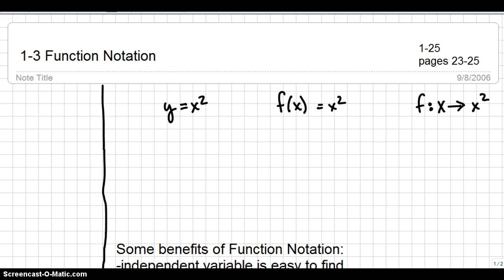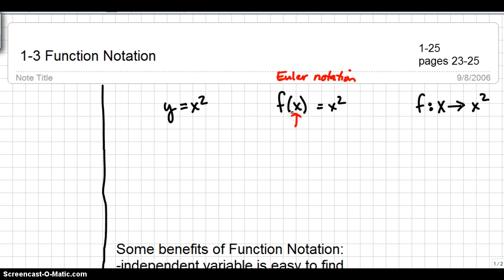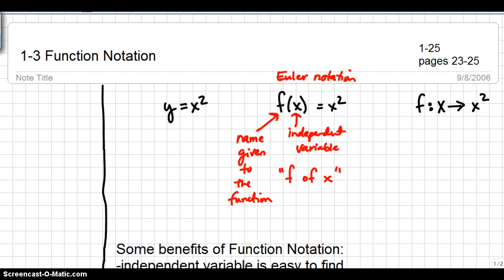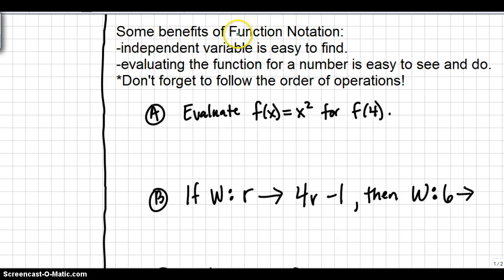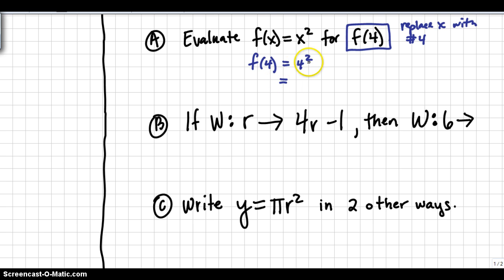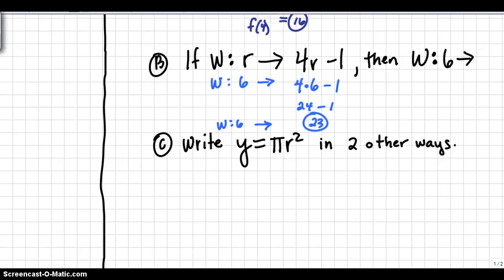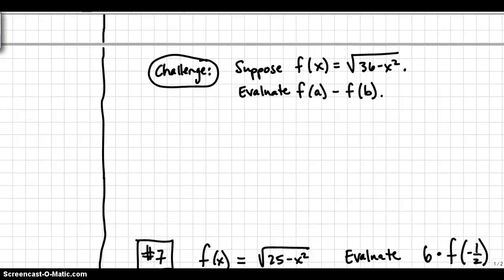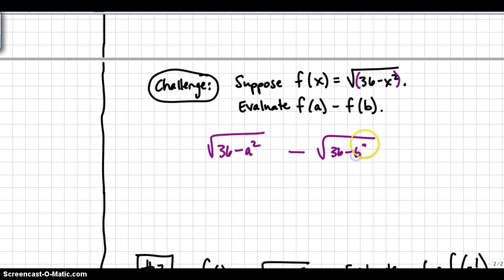AA 1-3 Function Notation